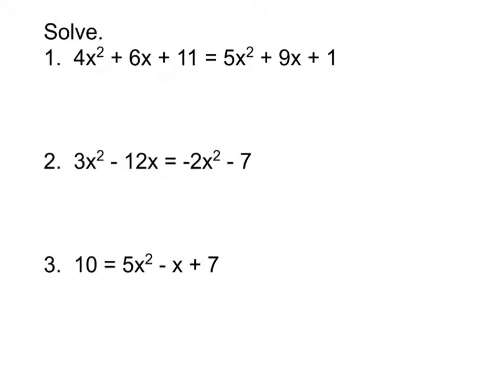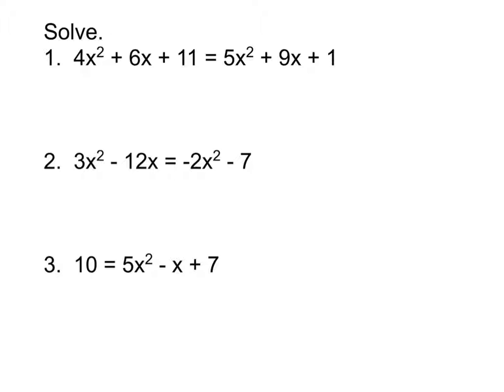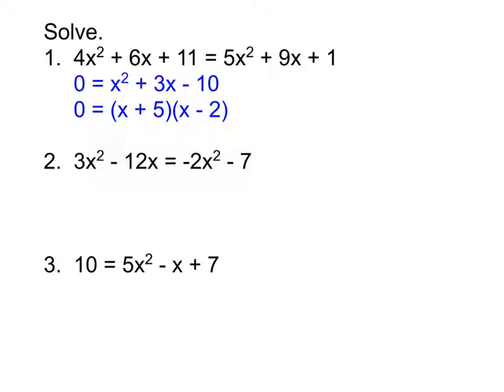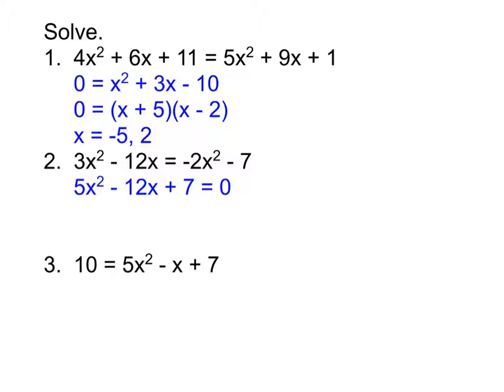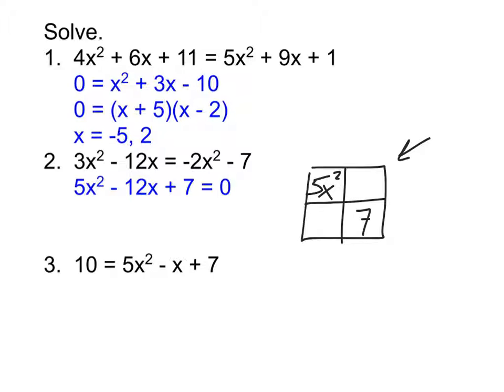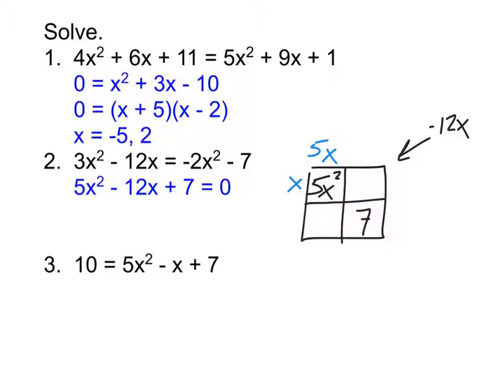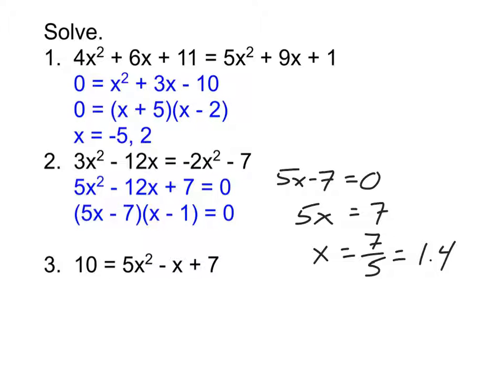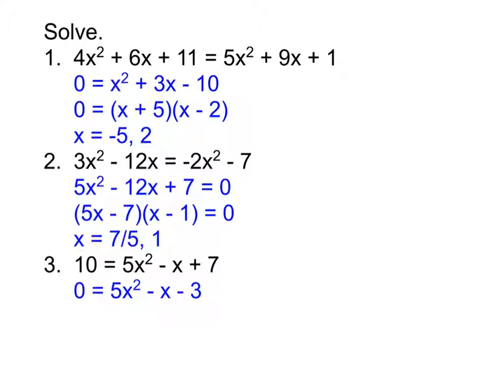Solving Quadratics Not Set Equal To Zero (1/2)